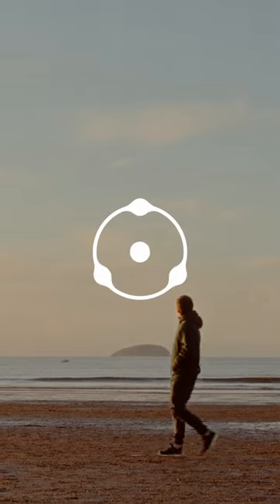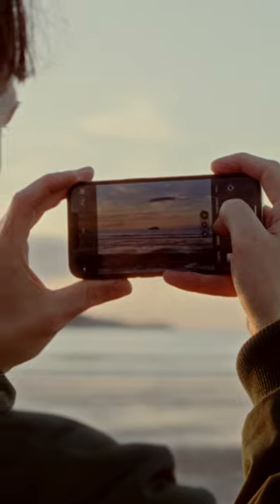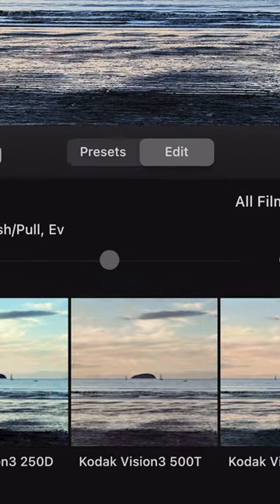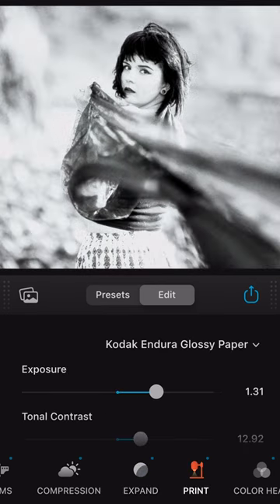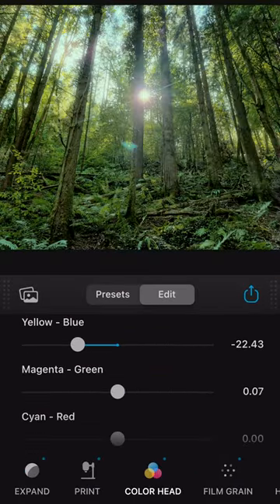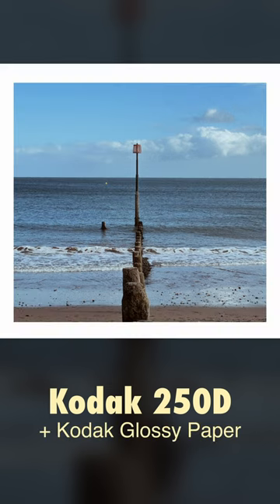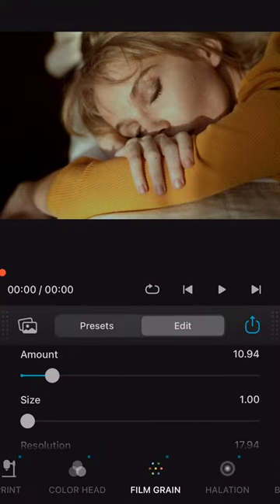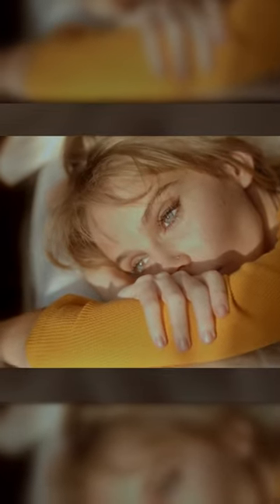Dehancer photo and video editor for iOS | Film emulation on the go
Looking for a way to make your photos and videos look cinematic on the go? Then you’ve found the right app! Dehancer iOS app is designed for advanced photo and video editing to achieve the film look.

Film Profiles are heart and soul of Dehancer. Each film is accurately sampled with all of its characteristics. Tools such as Bloom, Halation and Grain will help you achieve the ultimate analog result. You can simulate the analog process using Dehancer for iOS.

Shot and edited by Rob Ellis